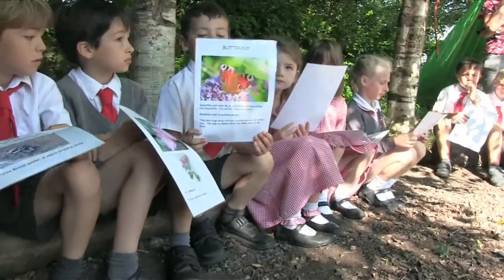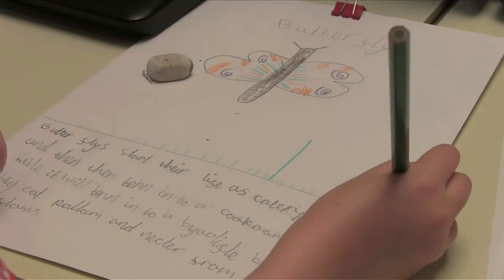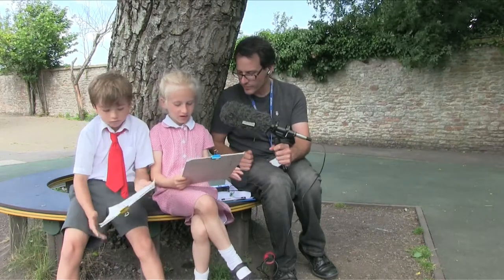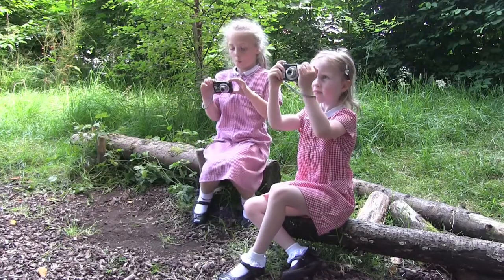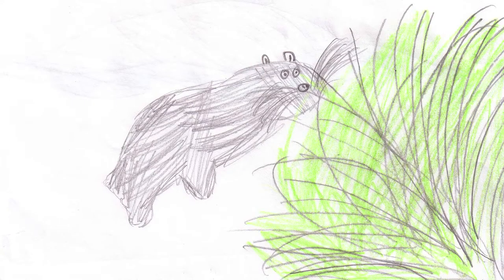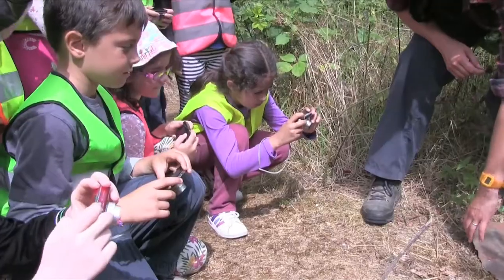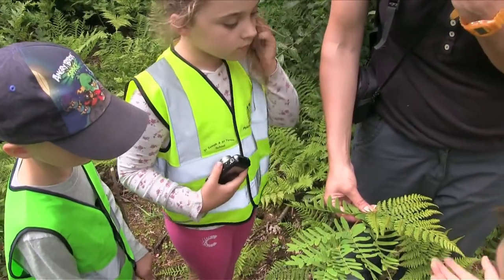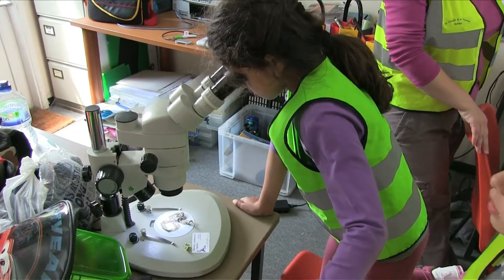Our Visit to the Avalon Marshes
Year 2 at St Joseph’s and St Teresa’s Catholic Primary School in Wells visited the Avalon Marshes in July 2014 to learn about wetland wildlife as part of the ‘Sights & Sounds of the Marshes’ project. Their stories, about the wildlife discovered, were made into a series of individual ‘digital stories’ by filmmaker Will Bix. These can be viewed on this YouTube channel The project was funded by the Heritage Lottery Fund as part of the Avalon Marshes Landscape Partnership scheme, and was delivered by Somerset Film.